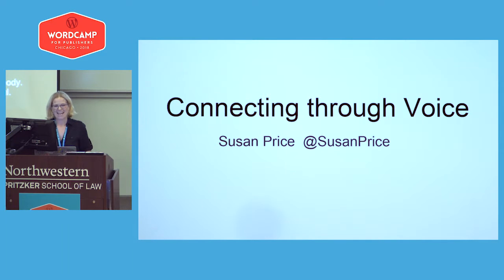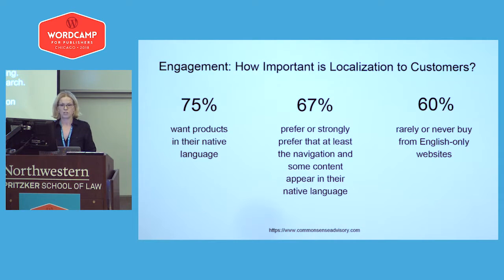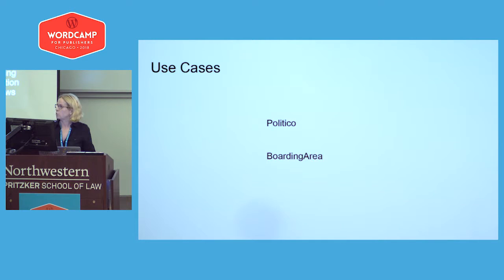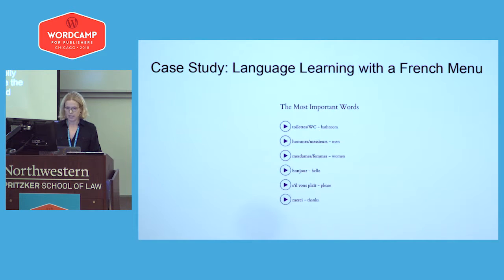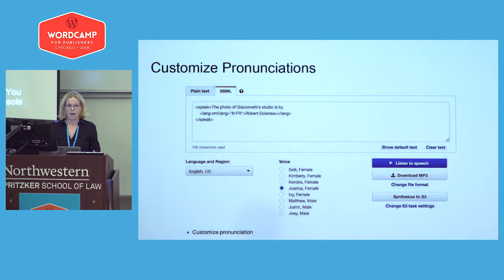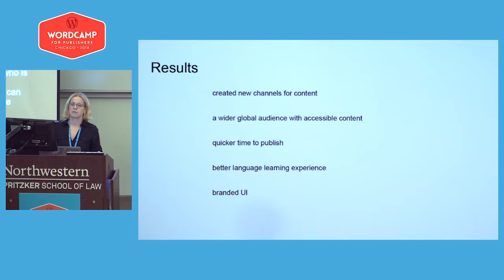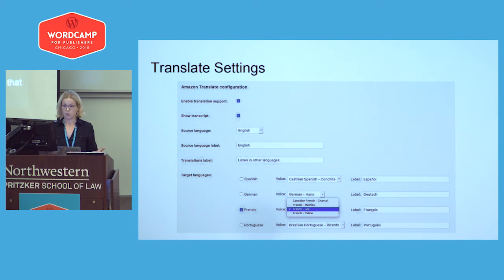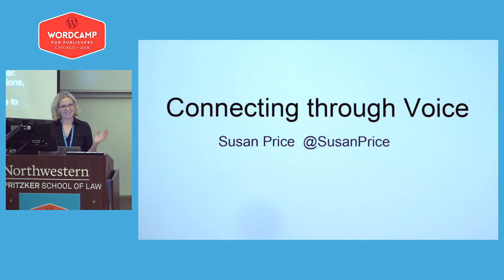Susan Price: Connecting through Voice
This talk looks at new ways to connect with a global audience while offering people with disabilities better access to your website’s content. See how Amazon’s (AWS) Translate and Polly are being used with WordPress to increase engagement and accessibility.